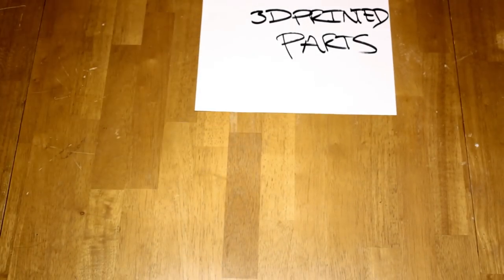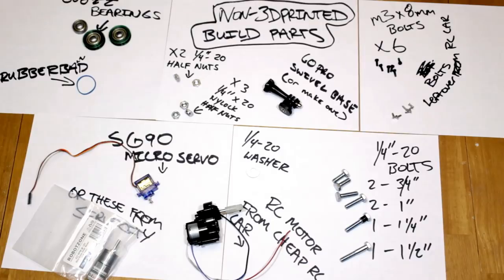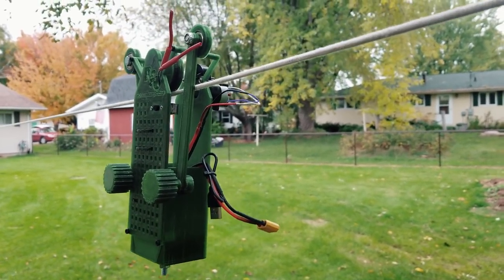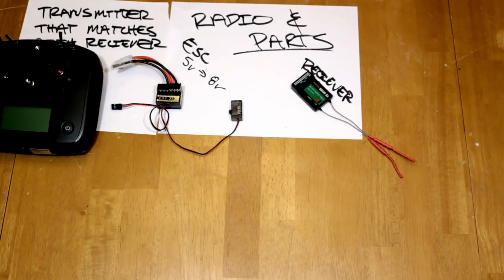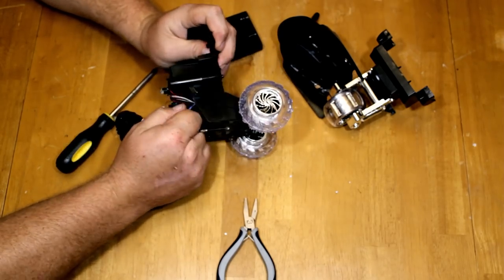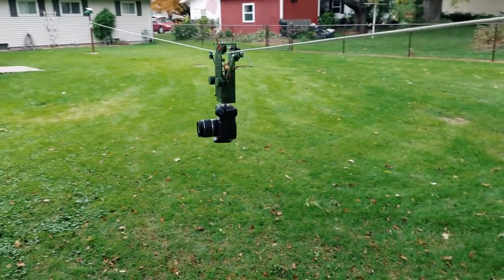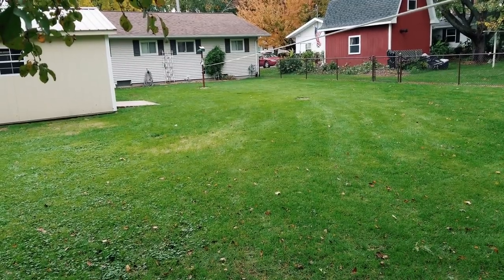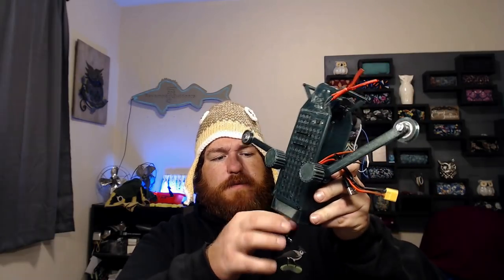Wireless Cable Cam Under $90 USD! - This is ROLL-E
I made a wireless controlled cable camera that can move a DSLR camera.  Ideally it works best with a smaller camera like a GoPro in it's current configuration but it does work decent with a DSLR.

The DSLR camera I used on this has the grip extension housing two batteries with a stablized lens so it is rather heavy.  The motor I used in this project did work well but is under powered slightly.  Using a brushed DC motor set from a cheap RC car is cost effective but slightly under powered for heavy work loads.  It does work well for weekend warrior type projects.

I hope this semi build video works well for you, be sure to download and try the design especially if you are into anything RC.

All the best and. remember...keep your amps up...and your filament dry!